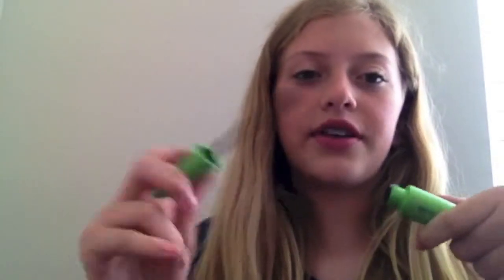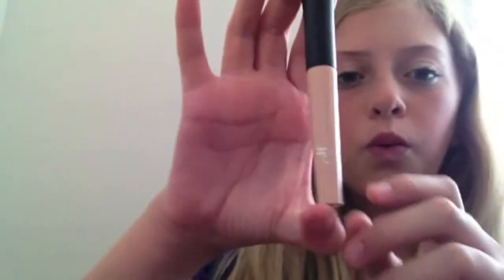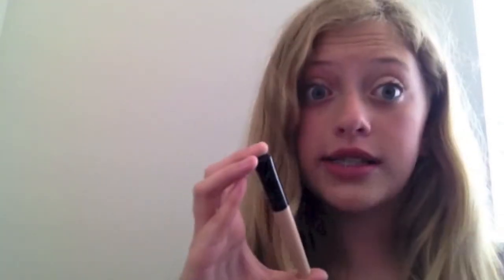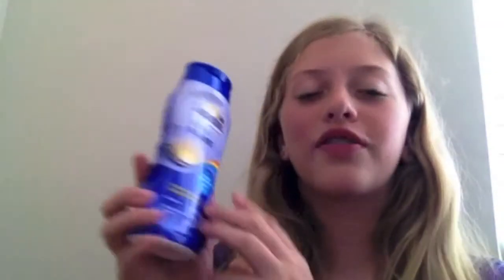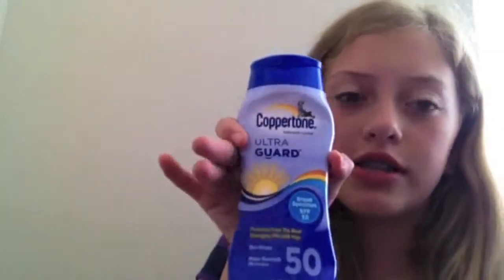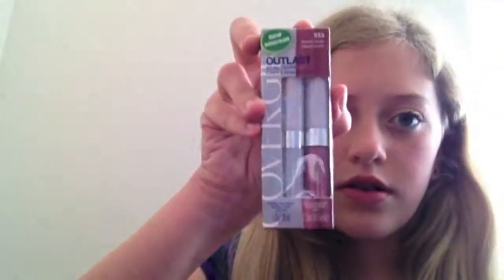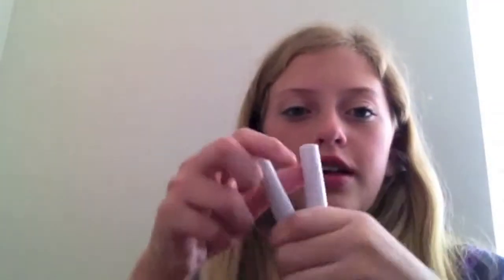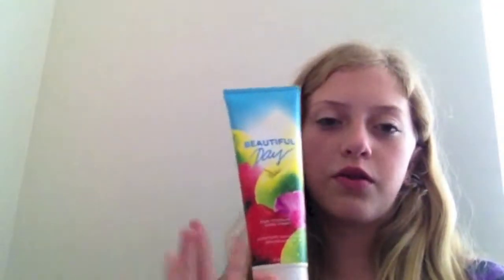My June 2013 Favorites